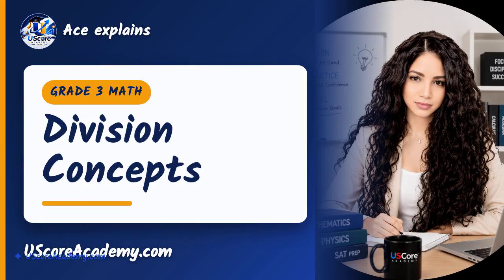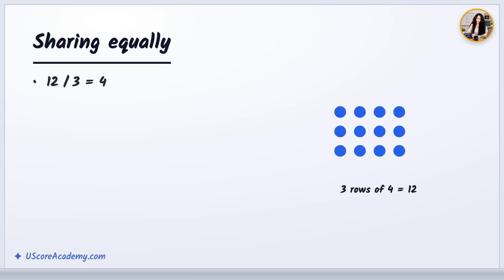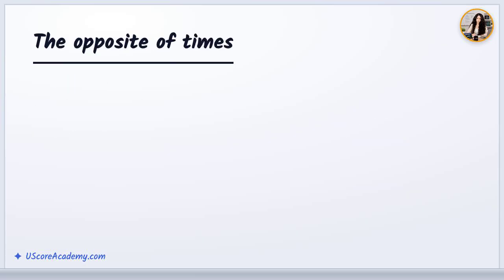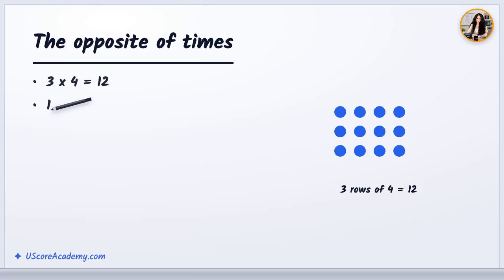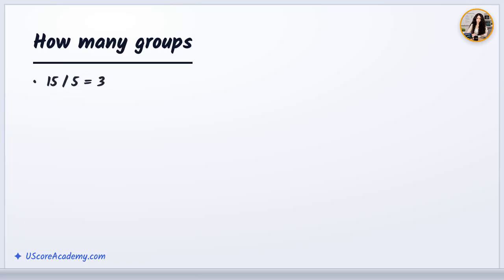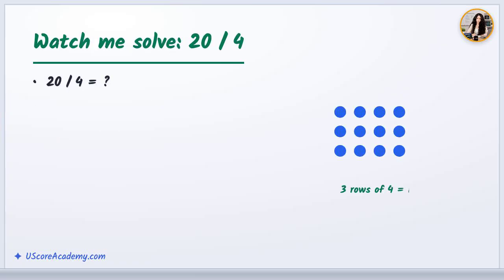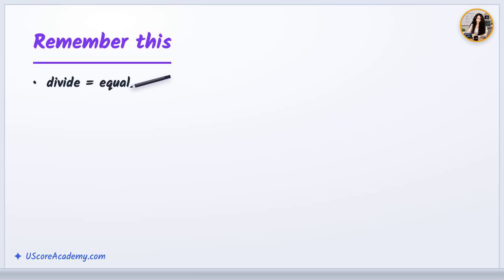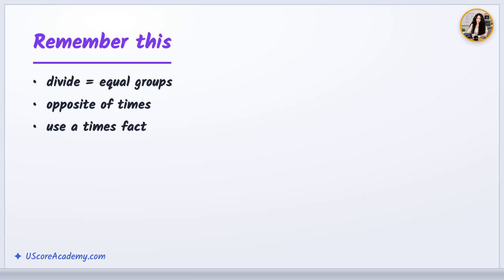Division Concepts | Grade 3 Math | UScore Academy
Division Concepts — explained step by step on the whiteboard by Ace, your UScore Academy tutor.

Understand division as sharing into equal groups and as the opposite of multiplication.…

📖 Grade-matched workbook: Math Power Workbook: 3rd Grade